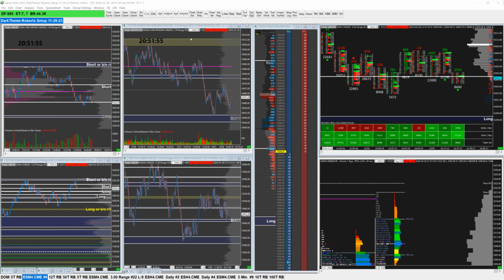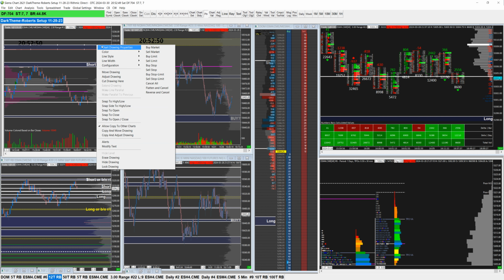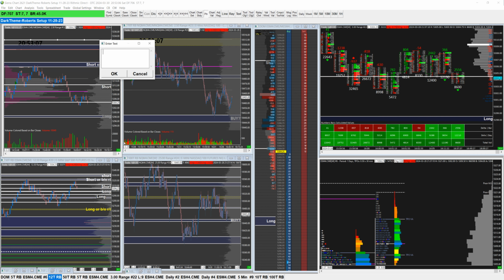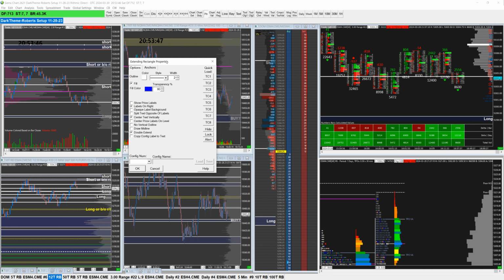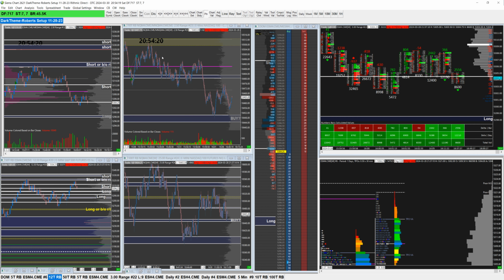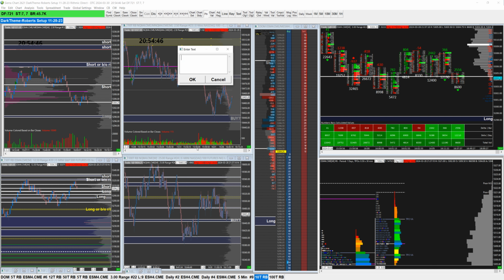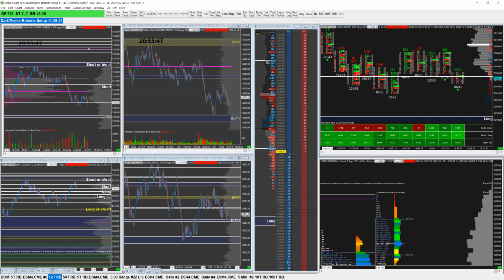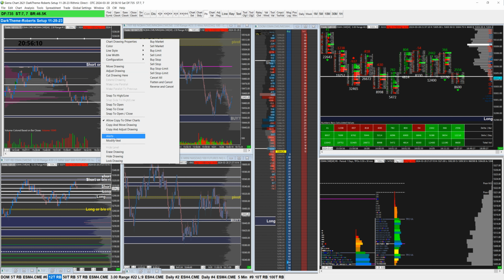How to add text to your drawings on sierra charts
Hello traders! In this video, we show you how to effectively use `hot keys` and `keyboard shortcuts` in Sierra Chart for efficient chart manipulation. This method allows for `quick navigation` and aids in your `technical analysis` by rapidly adding elements to your `stock charts`.

💰 PROP FIRMS I USE & RECOMMEND

📚 Beginners Blueprint to Passing Your First Prop Firm Challenge (FREE)
🥇1 winner out of FIRST 100 Confirmed sign ups receives a 100k LucidFlex Account!

⌨️ CHAT RULES
1) Be kind to each other.
2) Hate speech of any kind will result in a permanent ban without any further warning.
3) No politics / religion or any other polarizing content.